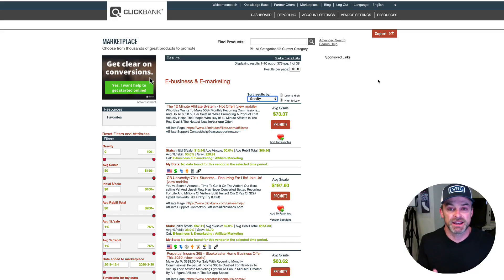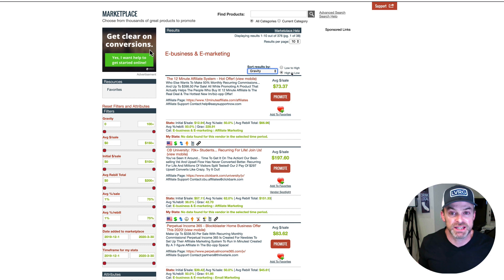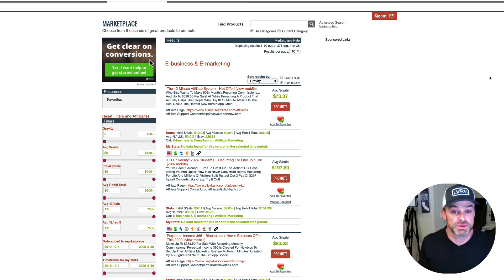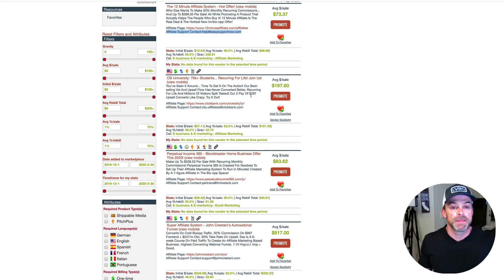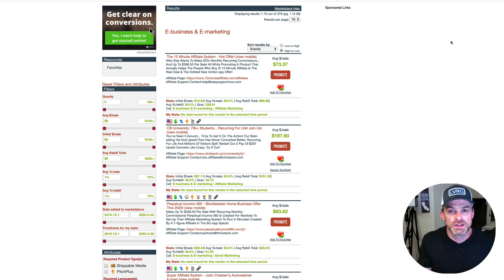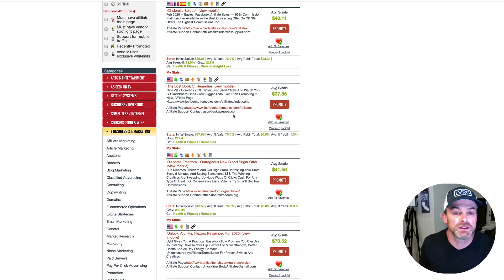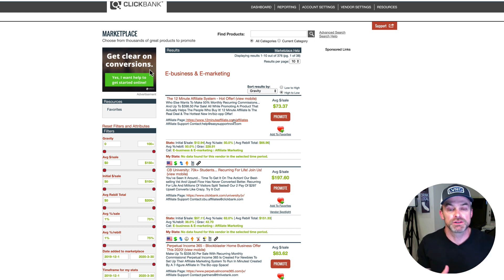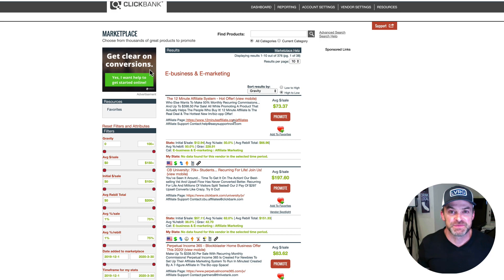How To Start An Online Business: Become an Affiliate | Mike Cooch | LVRG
This is video #3 in the '$10K in 60 Days Challenge'!

I was recently challenged by a member of my community to share the strategy I'd use if I had to make $10K in 60 days, starting from scratch.

I take this challenge very seriously since we are right in the middle of the coronavirus pandemic and there are a lot of people hurting and looking for strategies to make more money fast.

In this video I share how and where to do research to help you choose your market and find products to promote as an Affiliate.

I also share the 'Big 3' proven markets for information products (and add my own 4th market that I think should be included).

If you'd like more details on exactly how I'd execute this strategy, what tools I recommend, what markets I recommend, etc - please go to the LVRG website here and opt-in:

Mike Cooch

RESOURCES

🟢 To learn the 14 automated, high-margin digital marketing agency services that Mike likes best,

🟢 Get FREE access to Mike's course on the 7 key strategies he's used to start and scale Agencies to multiple seven-figures in revenue

🟢 To learn more about his thoughts on HighLevel - what Mike believes is the #1 tool for Digital Agencies to use to deliver scalable, profitable services - and get a free 14-day trial to the software,

for strategies to scale your digital marketing agency, freelance, or consulting business quickly and profitably.

WHO IS MIKE COOCH? 🤔

Mike Cooch, is a “serial entrepreneur” that has founded successful, seven-figure businesses in technology services, agency services, publishing, and ecommerce (and flopped on a variety of attempts as well…keepin’ it real!).

His businesses have been named to the INC Magazine List of Fastest-Growing Companies three years in a row, and were also nominated as a Best Place to Work in their respective cities.

He has an MBA from Babson College (the #1 ranked entrepreneurship school in the world 25+ years running – go Beavers!), where he has been a regular guest lecturer on the topic of ‘Managing a Rapidly Growing Business’, and a BS in Finance from Colorado State University.

He has three children, is an avid skier, hiker and traveler, and is loving life in his adopted hometown of San Diego.

His mission is to help other entrepreneurs build businesses that give them more freedom, more money, and more impact. 💯